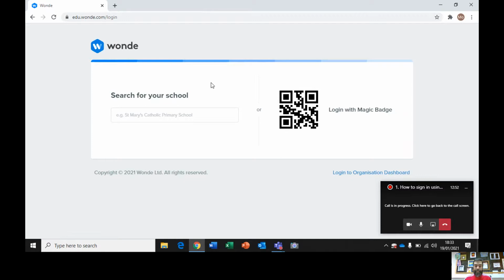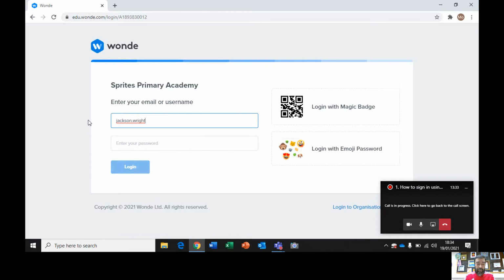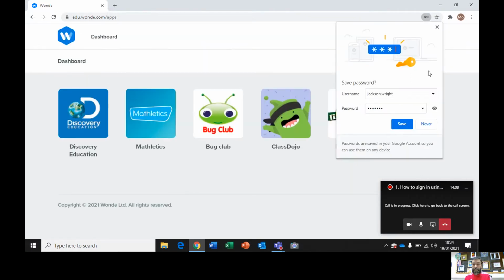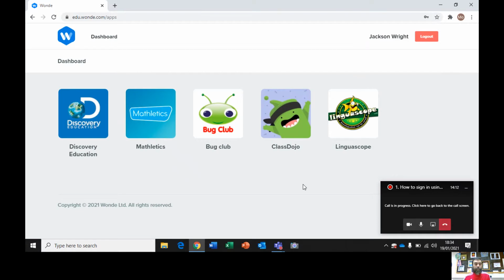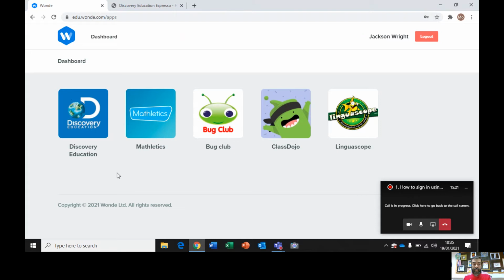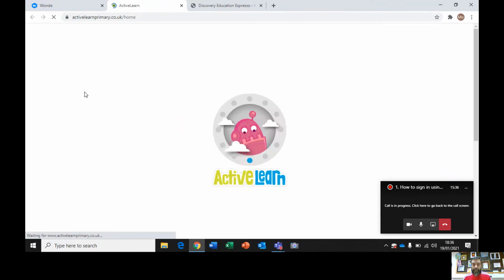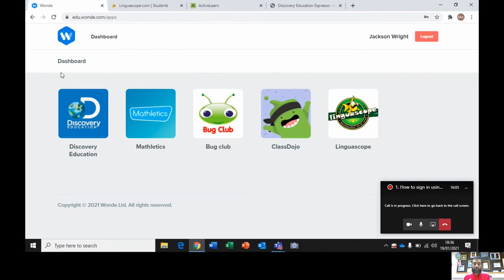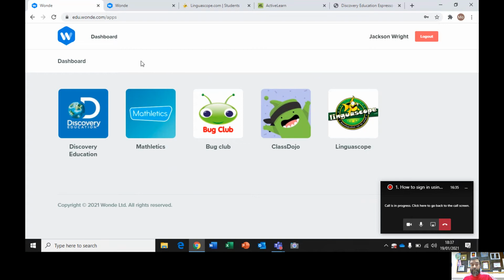1. How to sign in with Wonde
A quick guide to signing in to all our online learning resources using Wonde!